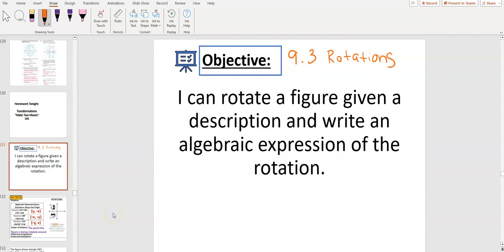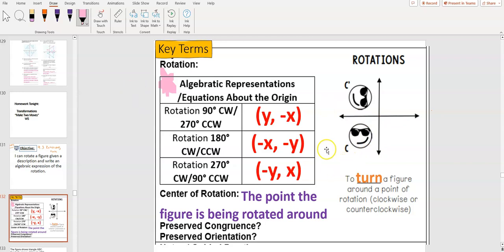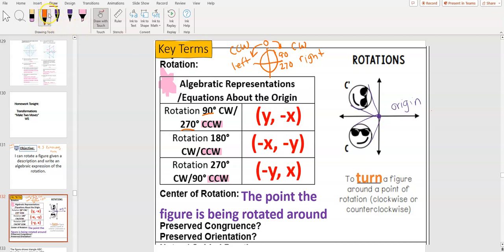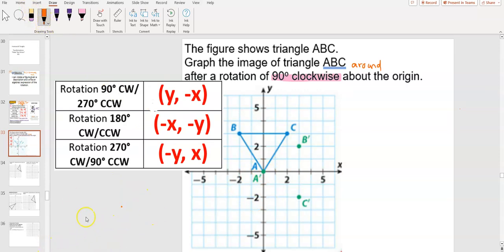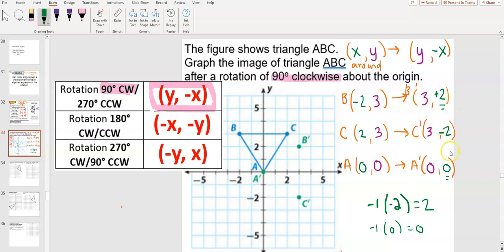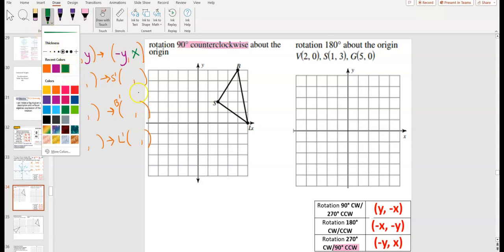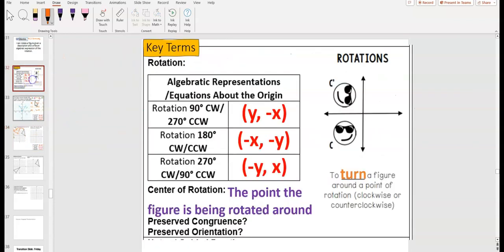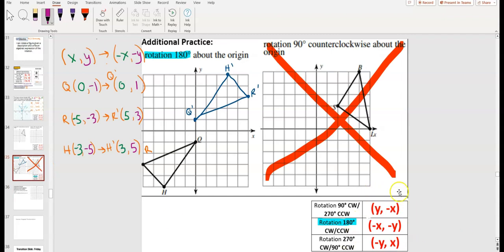Math 8 - 9.3 Rotations